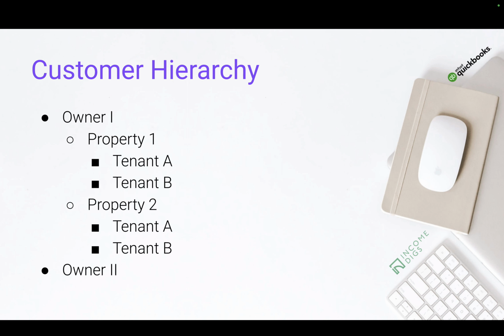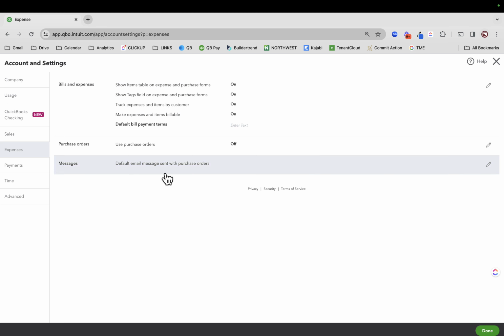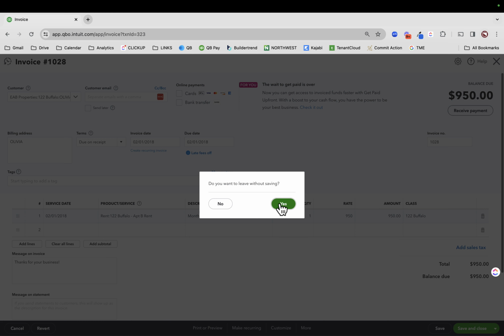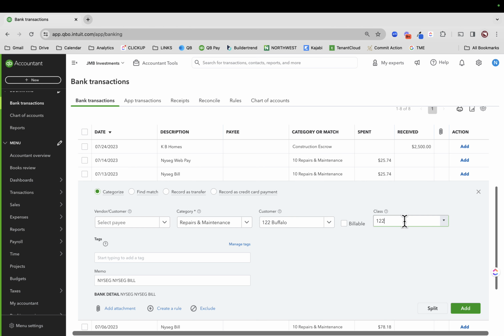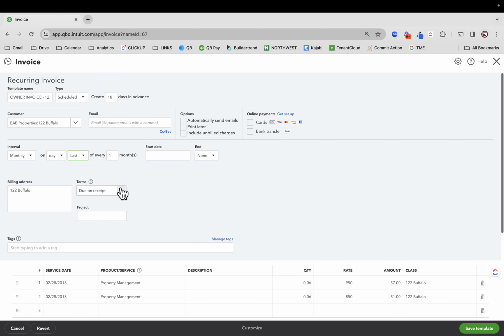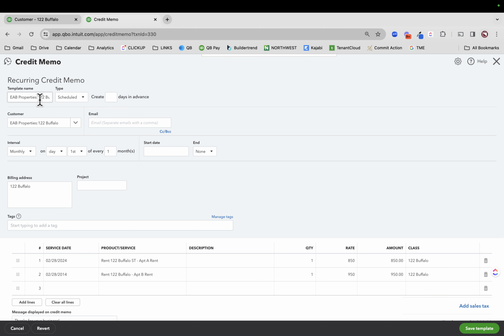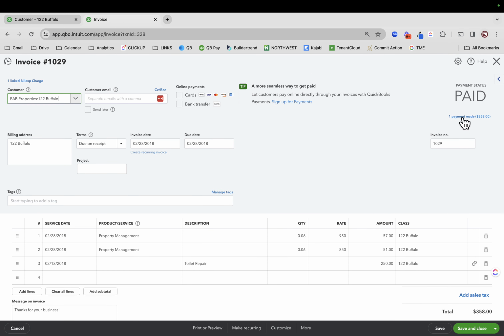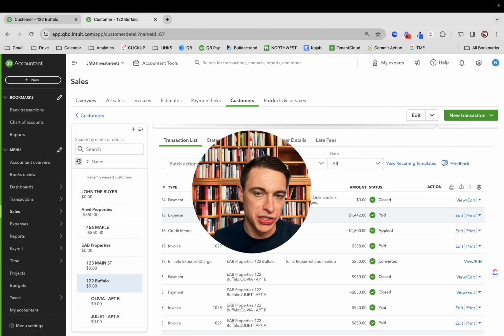QuickBooks for Property Management - Tenants and Owners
Streamline property management tasks using QuickBooks Online